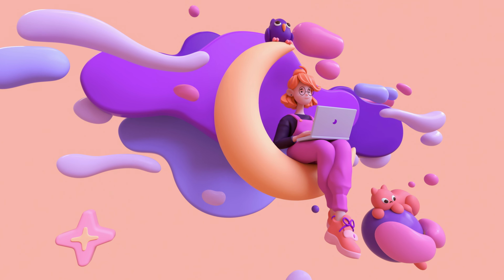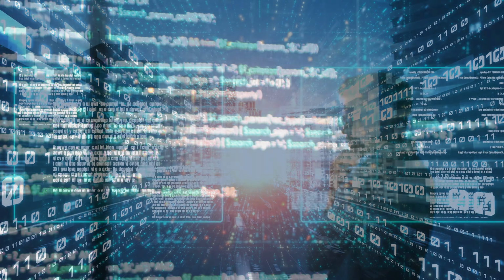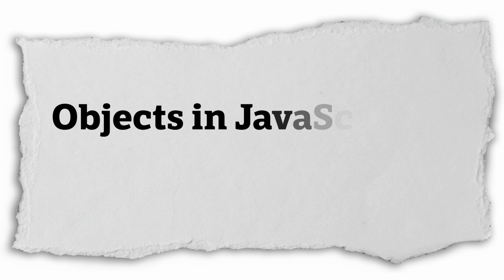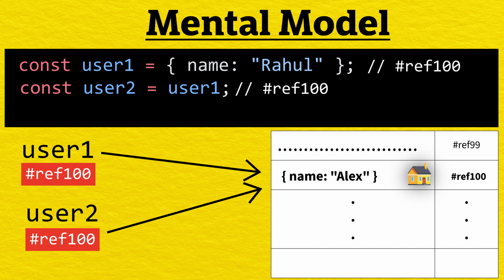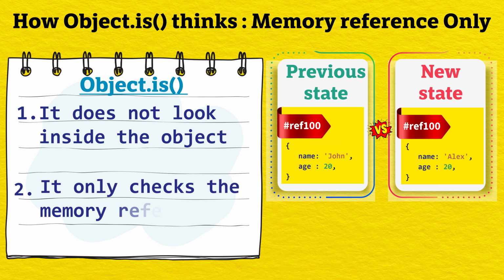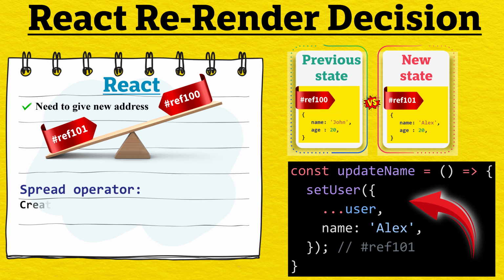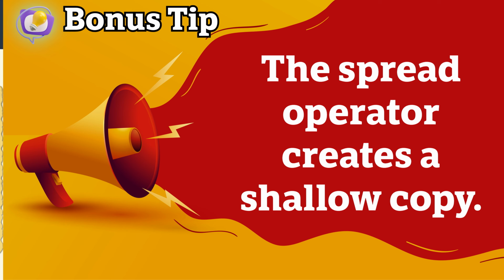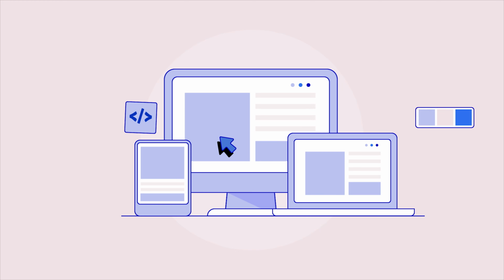Why Your React State Isn't Updating JavaScript Reference Trap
Have you ever updated a React state object… but the UI refused to re-render?

The console shows the data changed.
Your function ran.
But React doesn't update the screen.

This is one of the most common and confusing bugs React developers face.

In this video, we break down the real reason behind it: JavaScript reference vs value.

You'll learn:

0:00 - The Frustrating React Bug
0:44 - The JS Core: Objects, Memory, and the "House" Analogy
1:29 - Why React Ignores Your State (The Object.is Algorithm)
2:11 - The Senior Dev Fix: Immutable Updates
2:51 - Bonus: The Shallow Copy Warning

Most tutorials tell you WHAT to do. This video explains WHY it happens.

Once you understand how JavaScript memory works, React state updates stop being mysterious and start becoming predictable.

Topics covered:
JavaScript memory
Reference vs value
React state updates
Object.is comparison
Immutable updates
Spread operator

Welcome to Code Chronicles Hub. Where we build JavaScript mental models.

We will break it down in the next video!